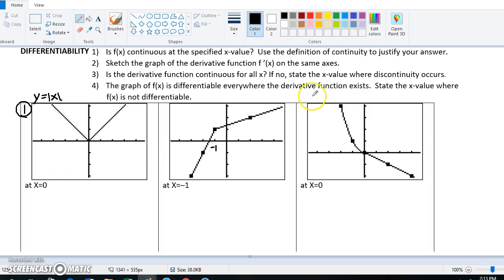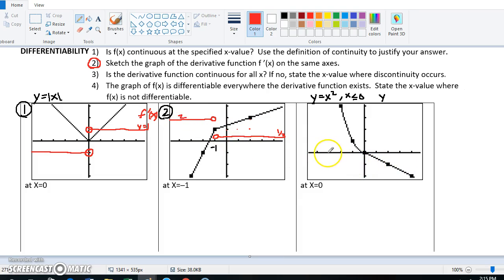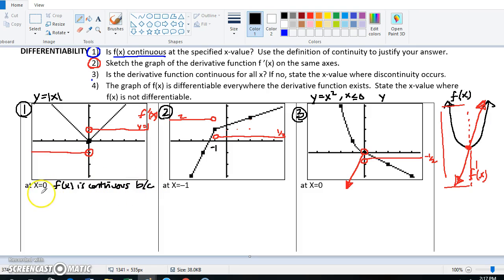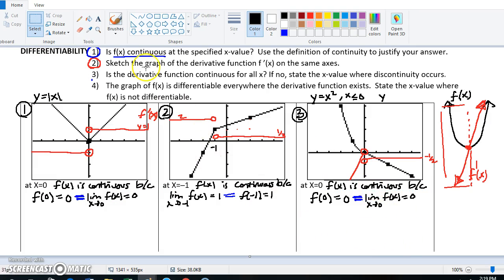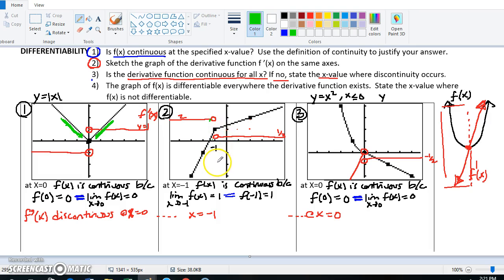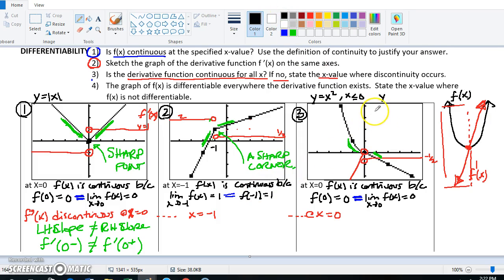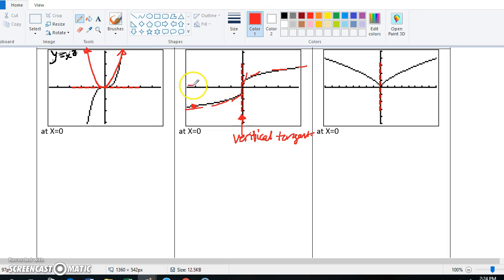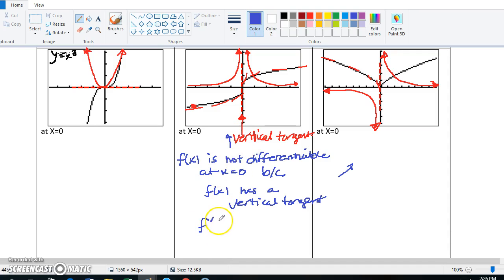Differentiability Graphs #1-6